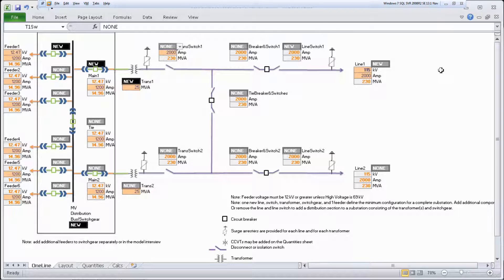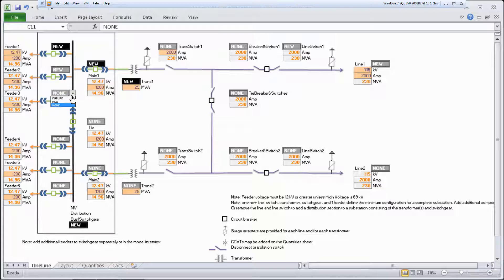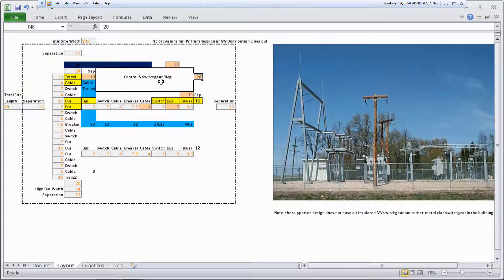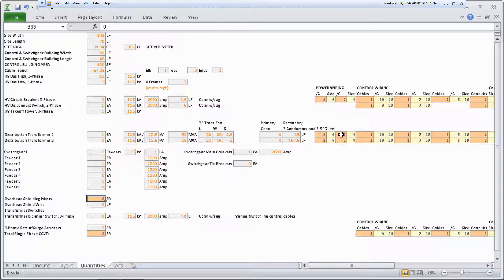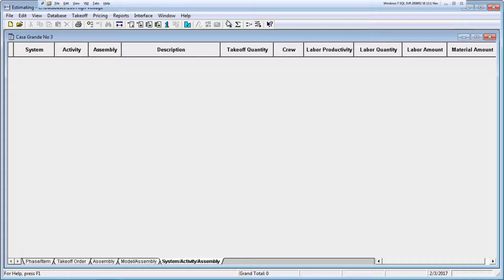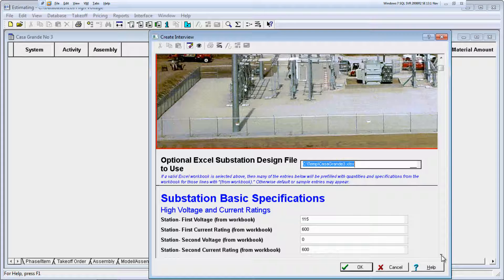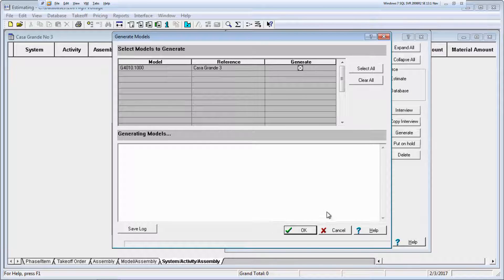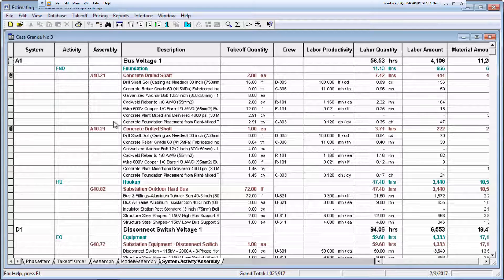Estimate a Substation in 5 Minutes 2016